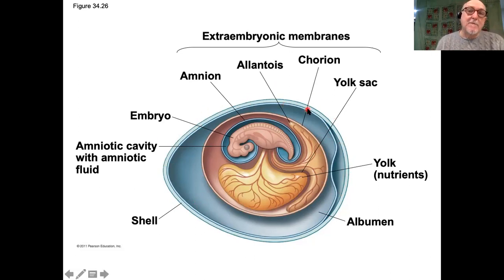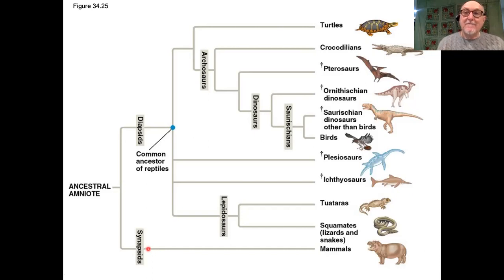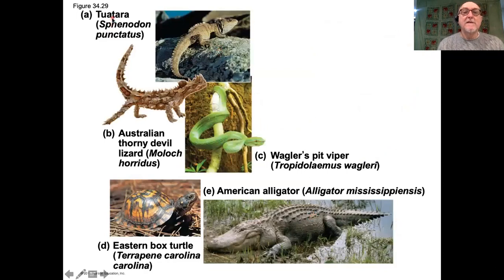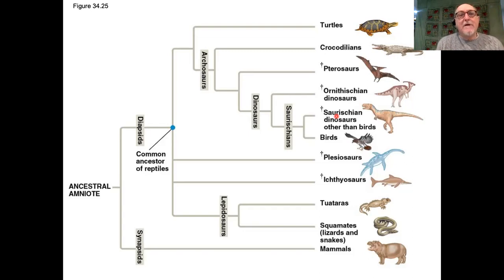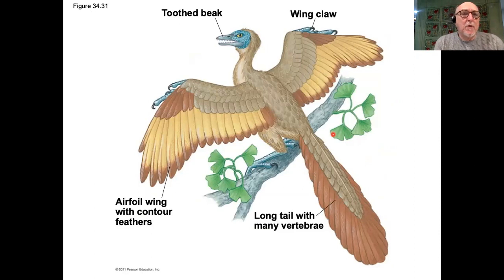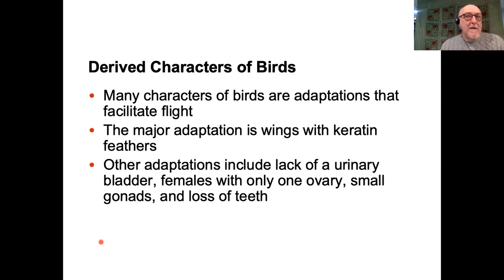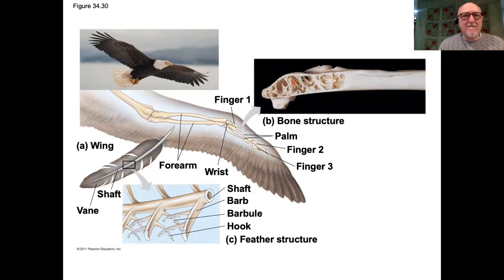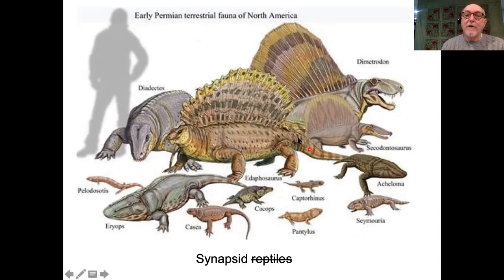GenBio Class 12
Evolution of Vertebrates contd